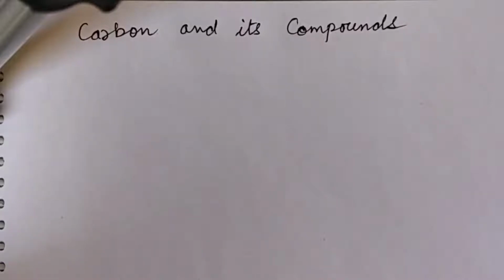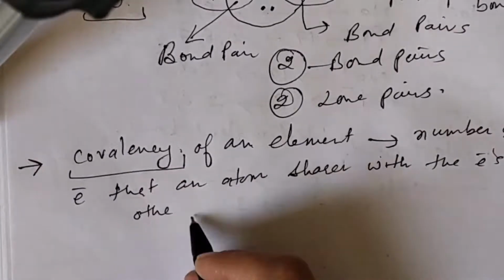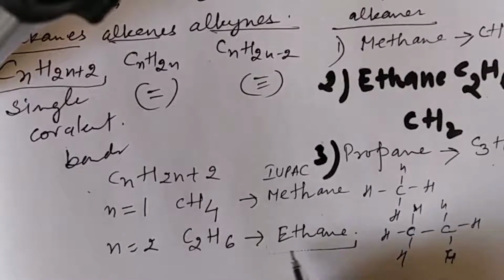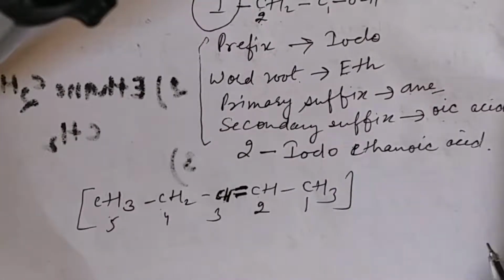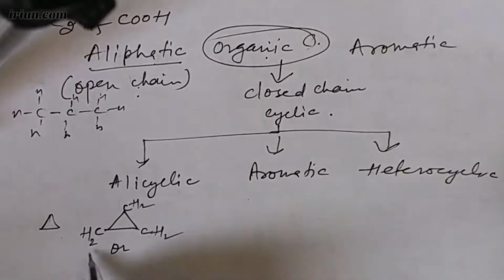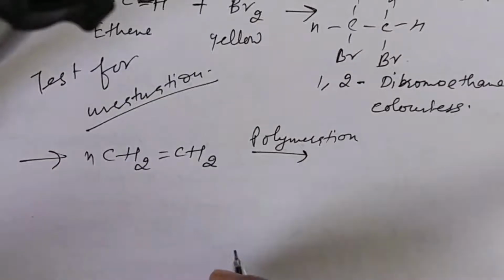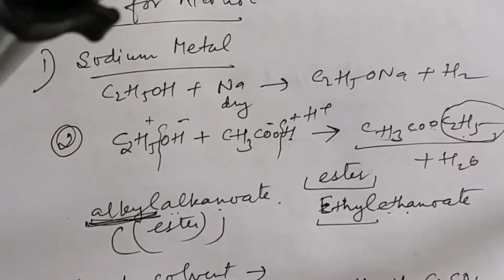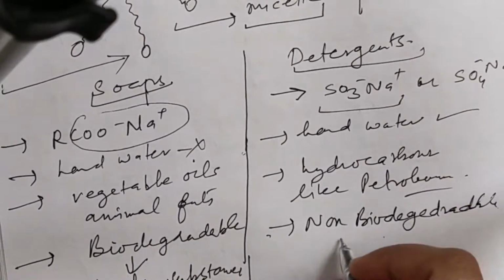CARBON AND ITS COMPOUNDS| FULL CHAPTER CARBON AND ITS COMPOUNDS CLASS 10| CHEMISTRY CLASS 10 | LIVE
Carbon and it's compounds ncert in text problems, carbon and it's compounds class 10,

soaps and detergents class 10 chemistry,

Important organic compounds ethanol and Ethanoic acid, carbon and it's compounds class 10, preparation, properties and uses of ethanol and Ethanoic acid class 10

important organic compounds ethanol and ethanoic acid carbon and it's compounds class 10, carbon and it's compounds class 10 chemistry

Chemical properties of organic compounds

Electron dot structure of organic compounds, carbon and it's compounds class 10, electron dot structure carbon and it's compounds class 10,

Nomenclature of organic compounds practice exercise, nomenclature of organic compounds class 10, carbon and it's Compounds class10,

Nomenclature of organic compounds, carbon and it's Compounds Class 10, nomenclature of organic compounds class 10,

Classification of organic compounds, carbon and its compounds class 10, classification of organic compounds,
open chain and closed chain compounds, nomenclature of hydrocarbons, nomenclature of alkanes,

Recommended Books

Pradeep New Course Class11

Pradeep New Course Class 12

Dinesh Companion Chemistry Class 12

Companion Chemistry for Class 11

Dinesh super simplified Chemistry Class 10